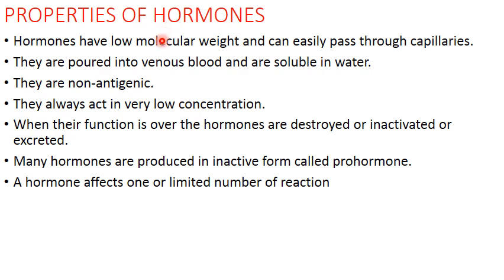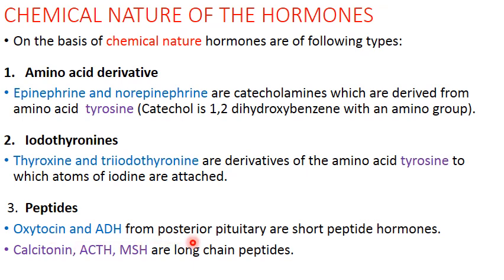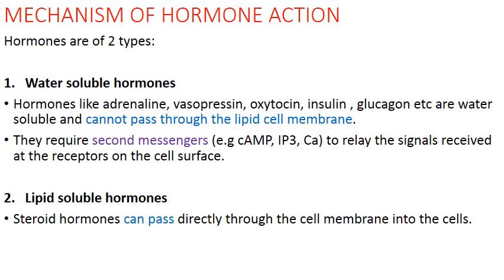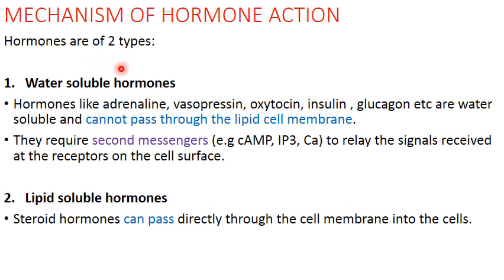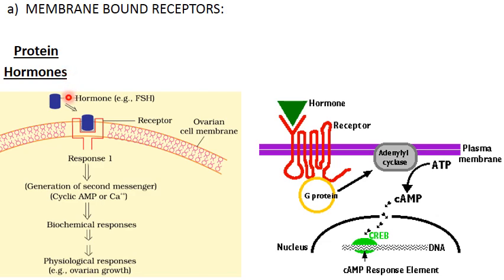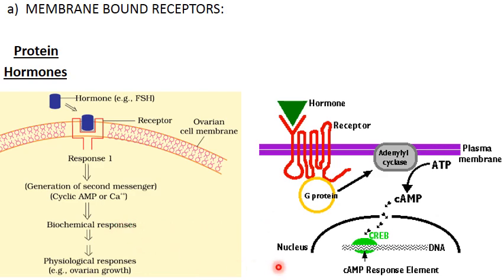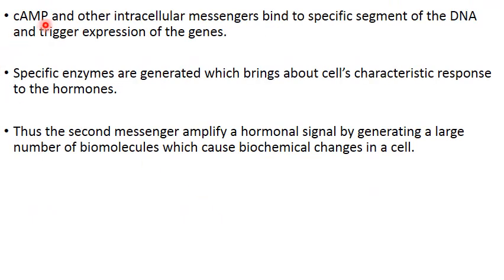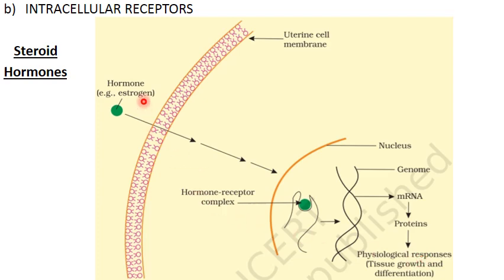ENDOCRINE SYSTEM PART-4